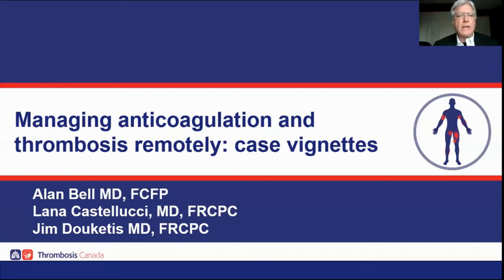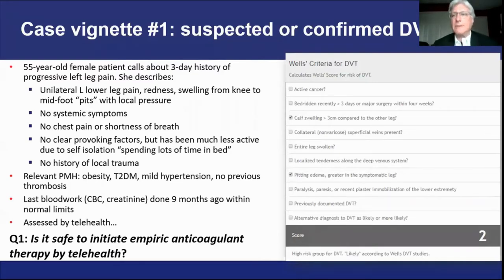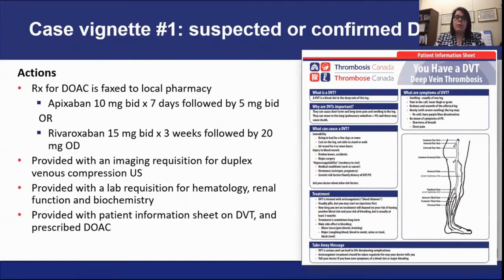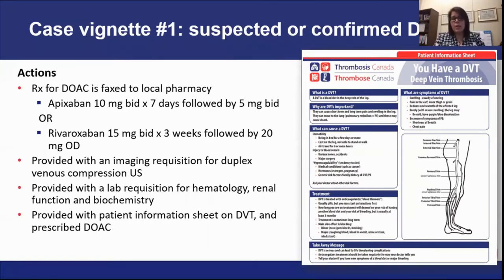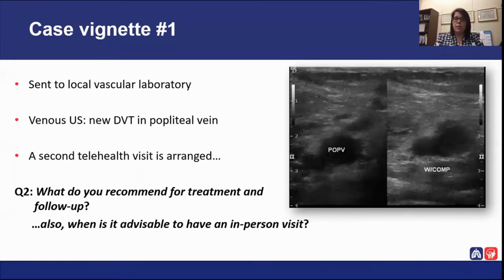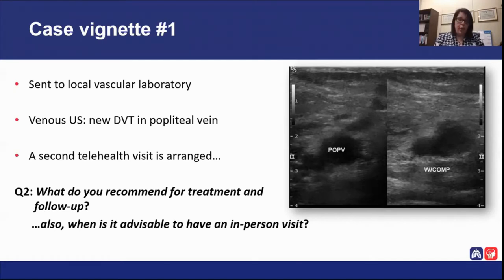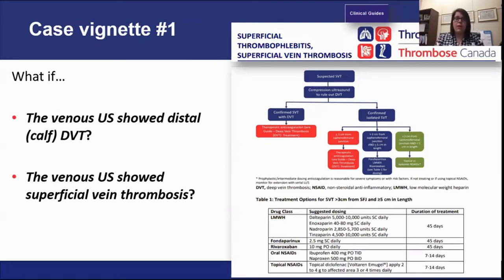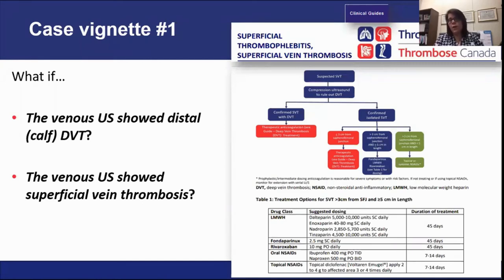Case 1: Suspected or Confirmed DVT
Managing anticoagulation and thrombosis remotely: Case Vignettes. The first of 5 cases reviews the management of patients with suspected or confirmed DVT remotely. In the current environment patients are often not in the office and hematologist Dr Lana Castellucci discusses how to effectively manage your patients whom you suspect or have confirmed that they have a DVT.